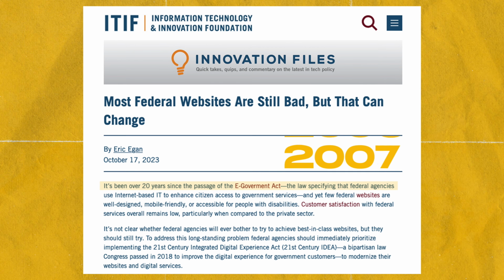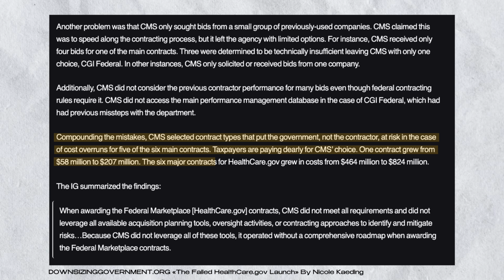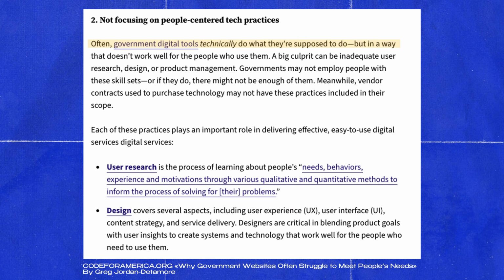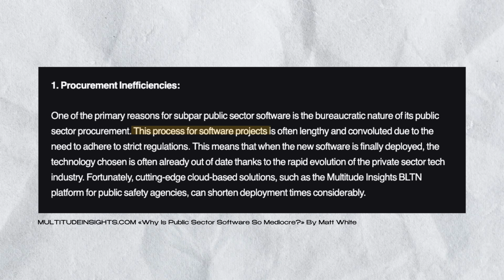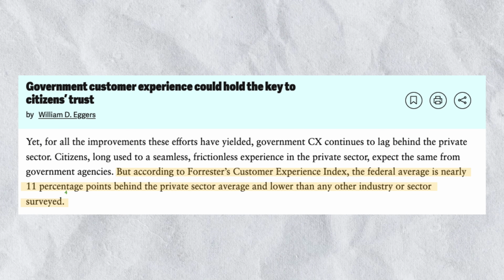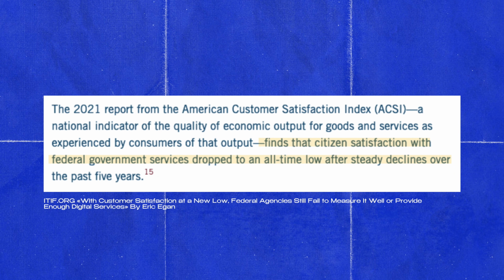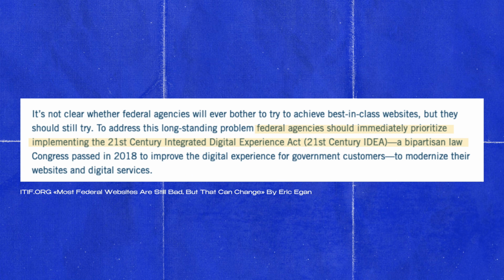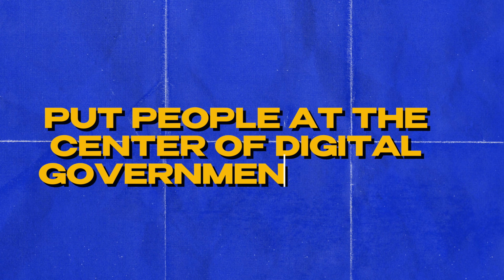Why Government Websites Are Designed to Feel Outdated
Don't forget to watch "Why Apple Doesn't Care About iPhone Design Anymore," mentioned in this video

For decades, government websites have been clunky, confusing, and outdated. Bureaucracy stifles innovation, drowning good design in endless approvals and regulations. But why is it so hard to fix?

This video dives into the hidden drama of government UX—how outdated policies, fear of change, and misaligned priorities have led to frustrating digital experiences.

Can we escape the maze of bad design? Watch to find out. 🚀